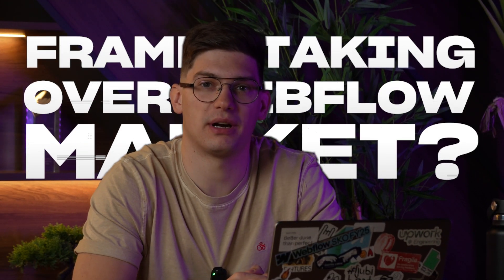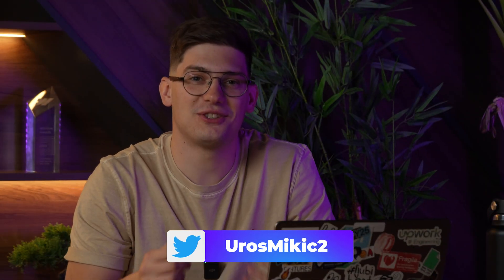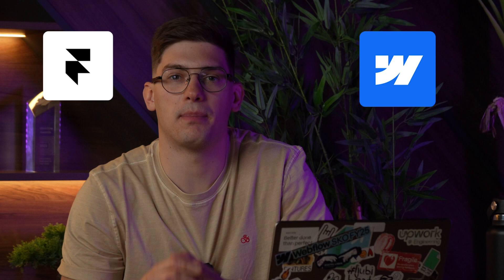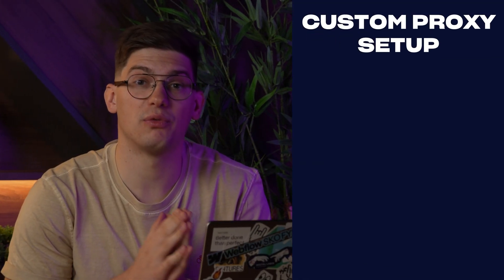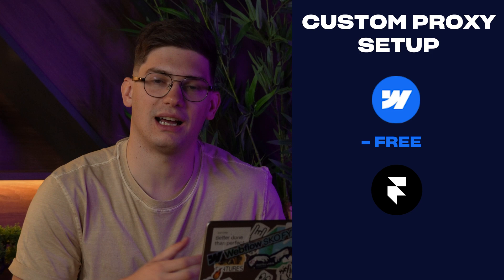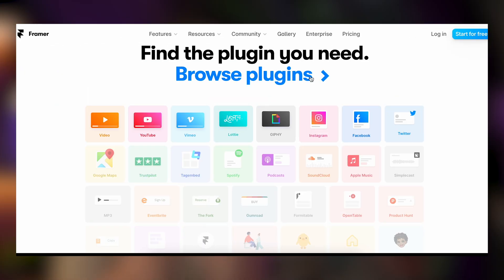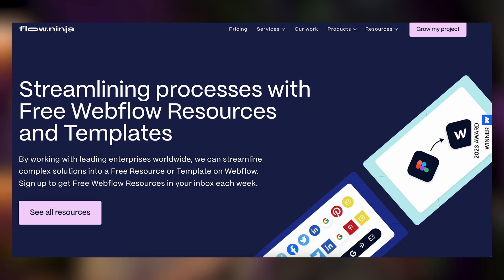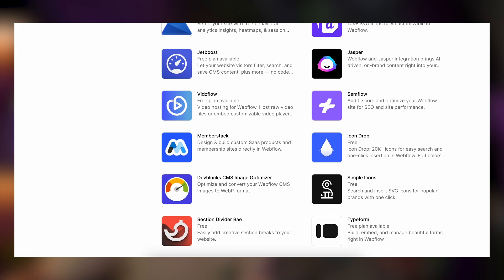Webflow vs Framer THE ULTIMATE Choice for 2025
In this video, I will talk about how Framer and Webflow are compared as website-building options.

Have a project in mind? Book a free consulting call with our team